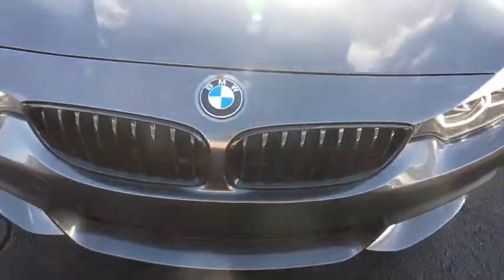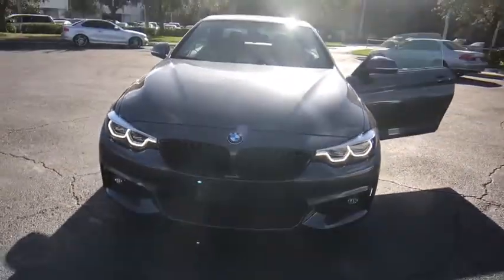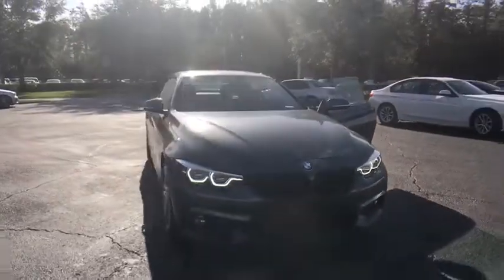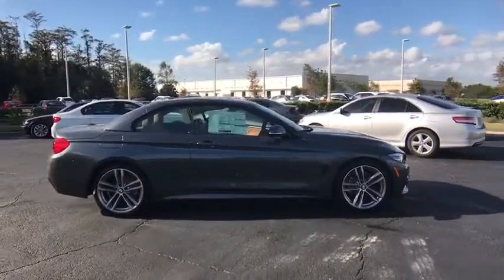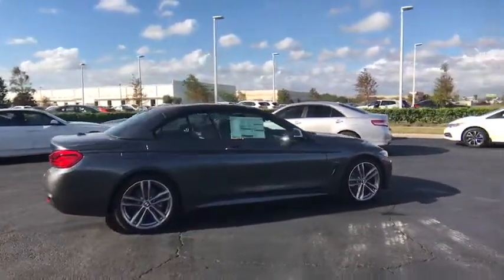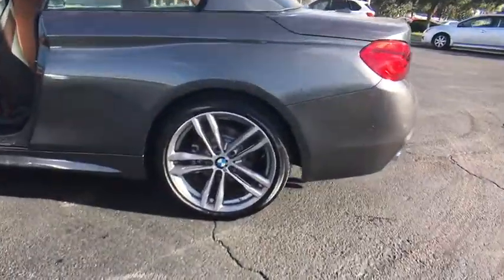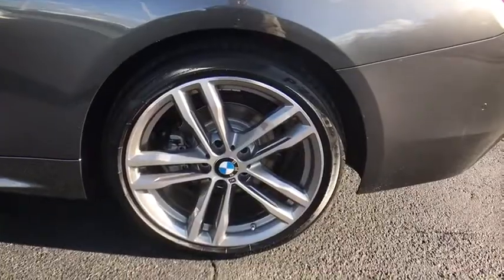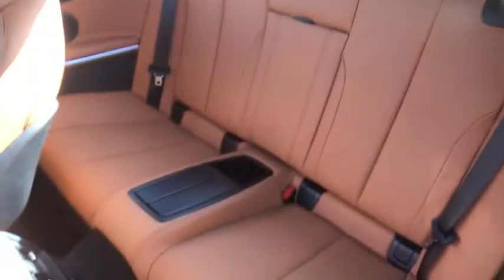2018 BMW 4 Series Kissimmee, Clermont, Orlando, FL EC73058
2018 BMW 4 Series 430i - Stock#: EC73058 - VIN#: WBA4Z1C50JEC73058

9750 S Orange Blossom Trail

NAV, Heated Seats, Onboard Communications System, CD Player, Keyless Start, Convertible Hardtop. FUEL EFFICIENT 34 MPG Hwy/24 MPG City! 430i trim, Mineral Grey Metallic exterior and Cognac Lthr w/Dark Brown hglgt interior CLICK NOW!KEY FEATURES INCLUDERear Air, Back-Up Camera, Turbocharged, iPod/MP3 Input, CD Player, Onboard Communications System, Convertible Hardtop, Chrome Wheels, Keyless Start, Dual Zone A/C Keyless Entry, Steering Wheel Controls, Rollover Protection System, Heated Mirrors, Electronic Stability Control.OPTION PACKAGESM SPORT PACKAGE Alum Hexagon Trim w/Estoril Blue Matte Highlight, Shadowline Exterior Trim, Aerodynamic Kit, M Sport Suspension, Wheels: 18 x 8 Fr & 18 x 8.5 Rr (Style 400M) Star-spoke, Tires: P225/45R18 Fr & P255/40R18 Rr Mixed Perf, Increased Top Speed Limiter, M Steering Wheel, M Sport Pkg, PREMIUM PACKAGE Heated Front Seats, Navigation System, Remote Services, Advanced Real-Time Traffic Information, Instrument Cluster w/Extended Contents, Lumbar Support, EXECUTIVE PACKAGE Speed Limit Information, Automatic High Beams, Head-Up Display, Side & Top View Cameras, Parking Assistant, Icon Adaptive Full LED Headlights, ACTIVE BLIND SPOT DETECTION, APPLE CARPLAY COMPATIBILITY. BMW 430i with Mineral Grey Metallic exterior and Cognac Lthr w/Dark Brown hglgt interior features a 4 Cylinder Engine with 248 HP at 5200 RPM*.EXPERTS CONCLUDEGreat Gas Mileage: 34 MPG Hwy.WHY BUY FROM USFields BMW South Orlando has a friendly and helpful sales staff, highly skilled mechanics, and multiple automotive industry awards. Our mission is to make every customer a customer for life, by consistently providing world-class service at our new and used BMW dealerships.Horsepower calculations based on trim engine configuration. Fuel economy calculations based on original manufacturer data for trim engine configuration. Please confirm the accuracy of the included equipment by calling us prior to purchase.
MINERAL GRAY METALLIC,EXECUTIVE PACKAGE  -inc: Speed Limit Information  Automatic High Beams  Head-Up Display  Side & Top View Cameras  Parking Assistant  Icon Adaptive Full LED Headlights,COGNAC/DARK BROWN  DAKOTA LEATHER UPHOLSTERY,M SPORT PACK W/COGNAC/VENETIAN BEIGE/CORAL  -inc: Shadowline Exterior Trim  Aerodynamic Kit  M Sport Suspension  Wheels: 18 x 8 Fr & 18 x 8.5 Rr (Style 400M) Star-spoke  Tires: P225/45R18 Fr & P255/40R18 Rr Mixed Perf  Increased Top Speed Limiter  M Steering Wheel  M Sport Pkg,NECK WARMER,PREMIUM PACKAGE  -inc: Heated Front Seats  Navigation System  Remote Services  Advanced Real-Time Traffic Information  Instrument Cluster w/Extended Contents  Lumbar Support,M SPORT PACKAGE  -inc: Alum Hexagon Trim w/Estoril Blue Matte Highlight  Shadowline Exterior Trim  Aerodynamic Kit  M Sport Suspension  Wheels: 18 x 8 Fr & 18 x 8.5 Rr (Style 400M) Star-spoke  Tires: P225/45R18 Fr & P255/40R18 Rr Mixed Perf  Increased Top Speed Limiter  M Steering Wheel  M Sport Pkg,WHEELS: 19 X 8 FR & 19 X 8.5 RR (STYLE 704M)  -inc: (Style 704 M)  ferric gray  double-spoke  Increased Top Speed Limiter  Tires: P225/40R19 Fr & P255/35R19 Rr Mixed Perf RFT,APPLE CARPLAY COMPATIBILITY,ACTIVE BLIND